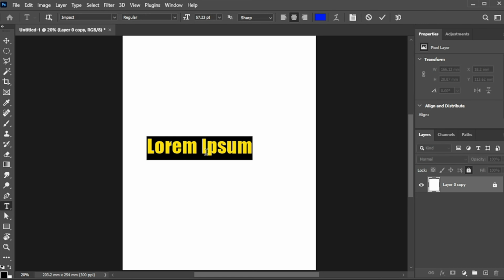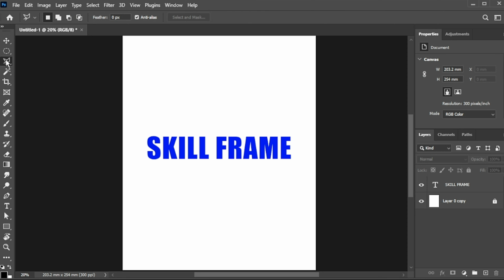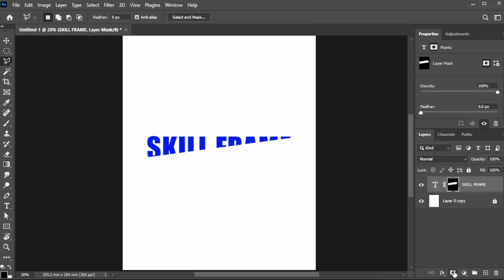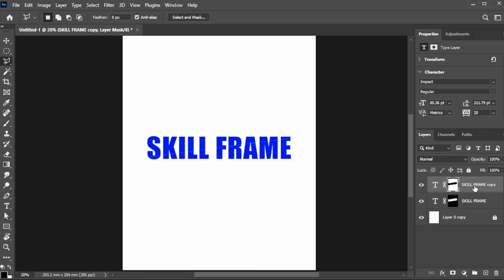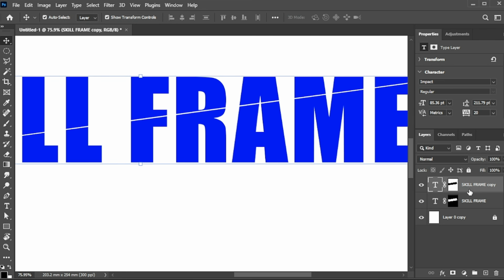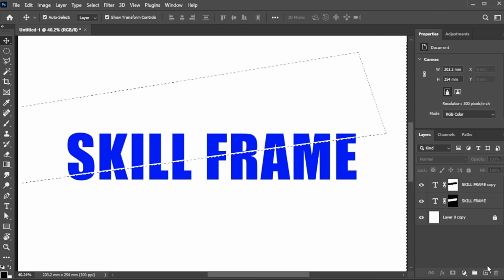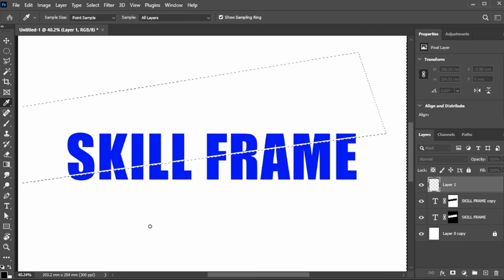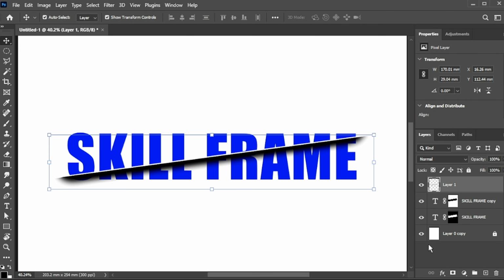Sliced Text Effect In Photoshop || Photoshop Tutorial.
In this Tutorial I will show you how to create Sliced text in photoshop.